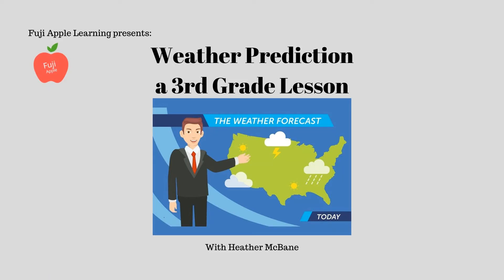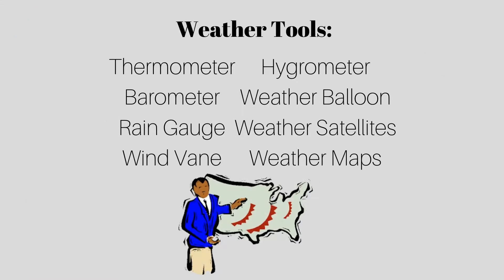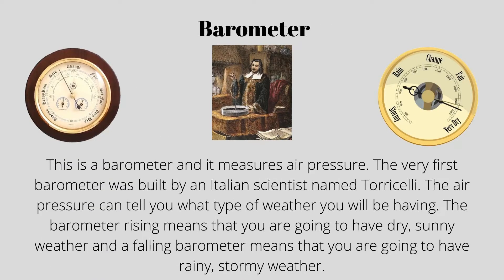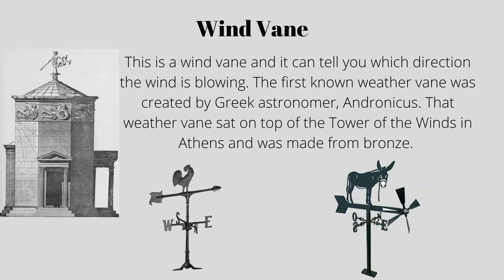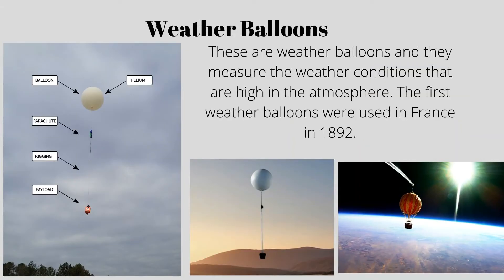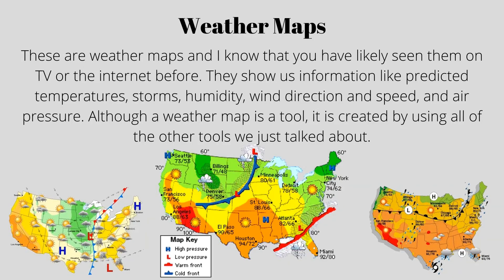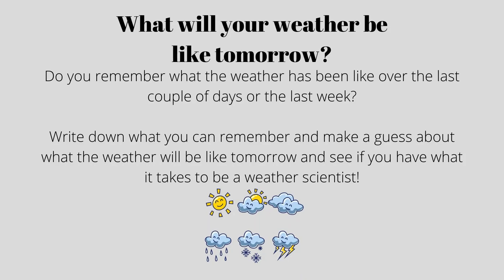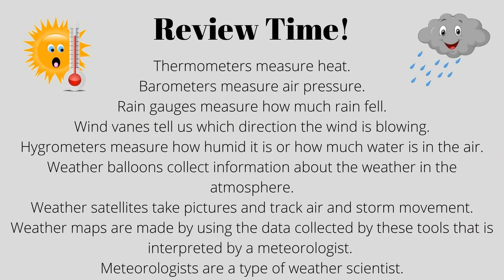Weather Prediction, a 3rd Grade Lesson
A 3rd-grade lesson about weather prediction.
Follows both Washington and Oregon state standard shown in the video.